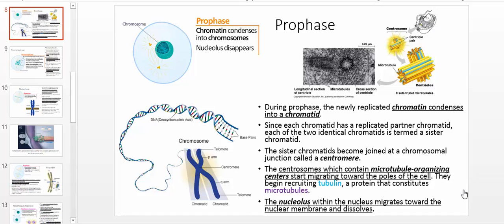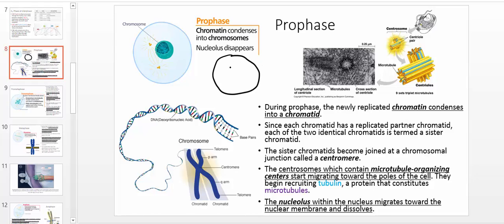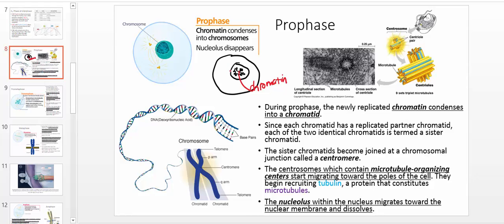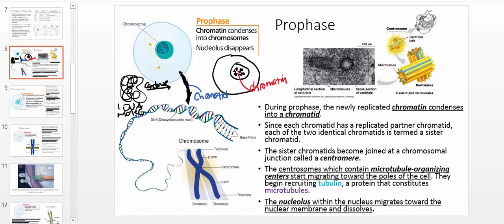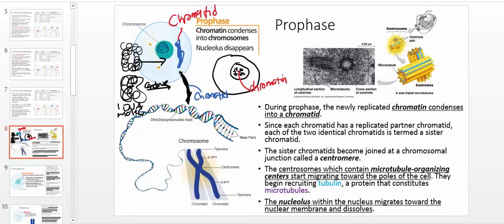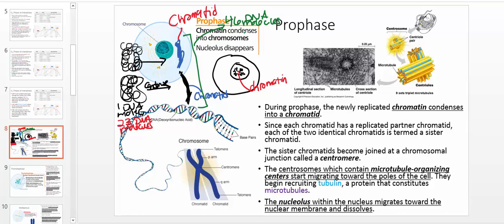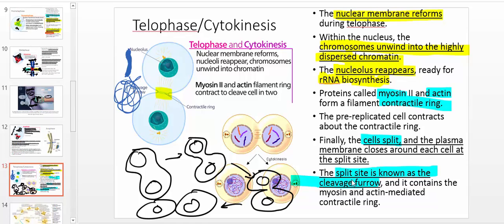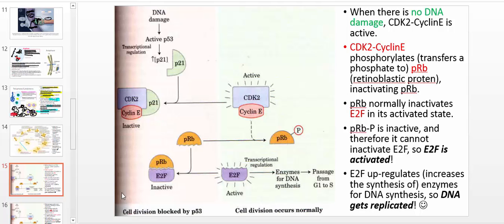Mitosis for Anatomy and Physiology